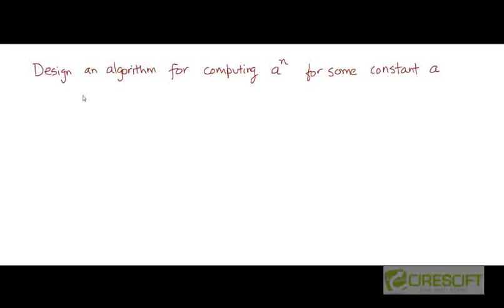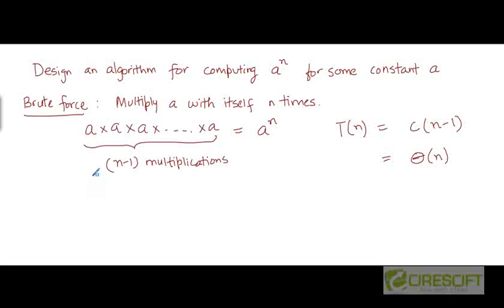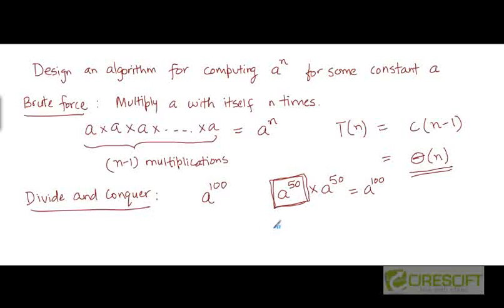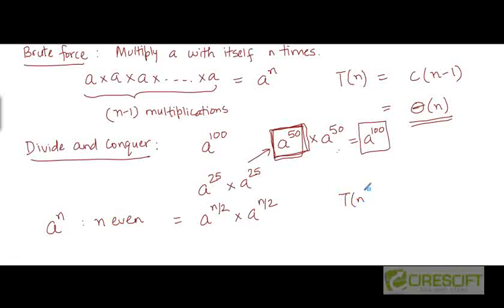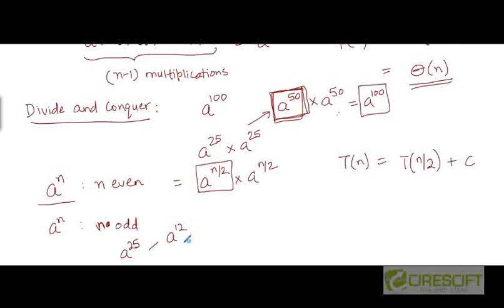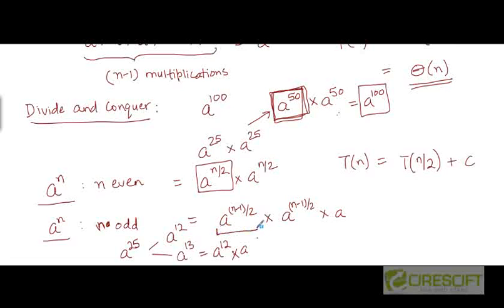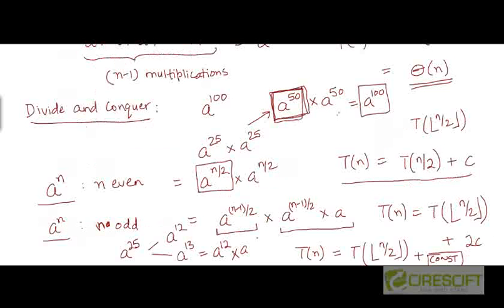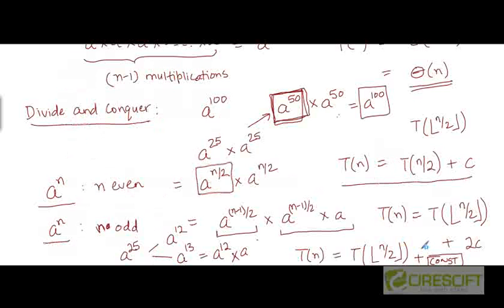Raising a number to the nth power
Computing the powers of a number using a brute force algorithm, and an improved Divide and Conquer based algorithm (with analysis)

    1. Access to course videos and exercises
    2. View & manage your progress/pace
    3. In-class projects and code reviews
    4. Personal guidance from your Mentors